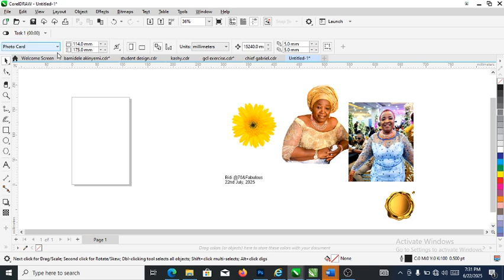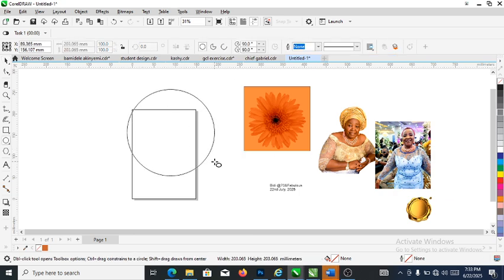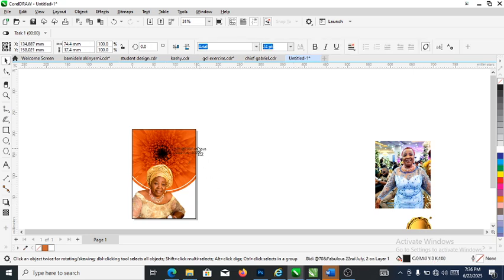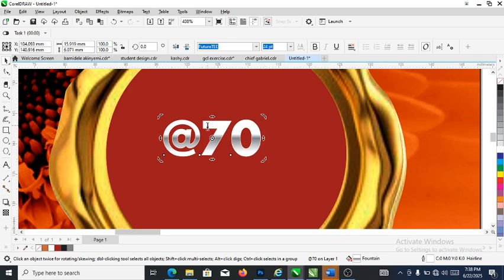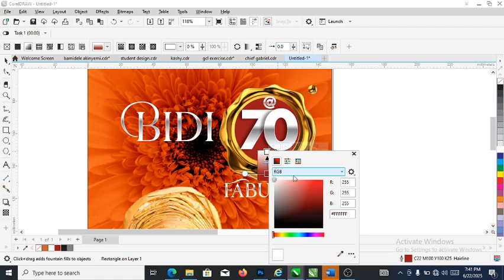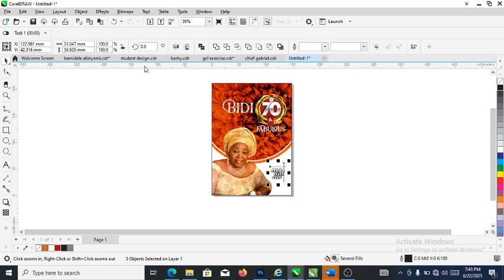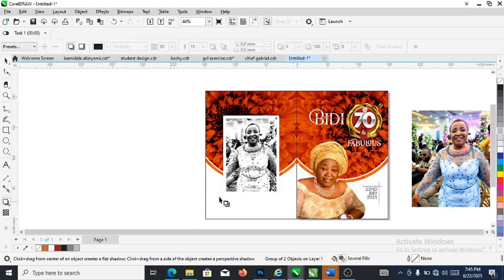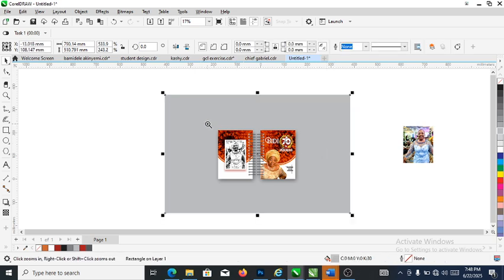Creative Learners Unite: Design Your Own Jotter - Design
Hands-on Session for Aspiring Designers – Craft, Personalize, and Learn the Art of Jotter Design.